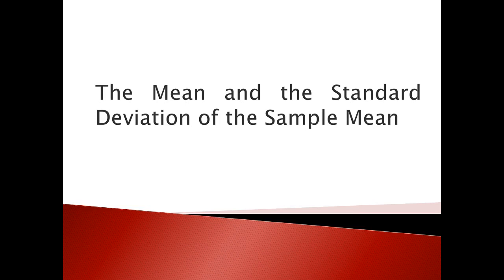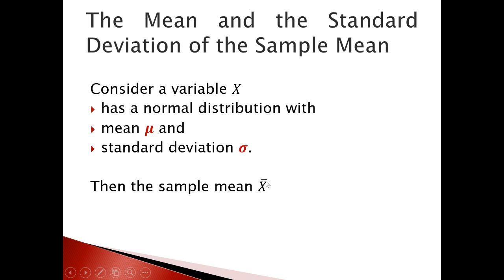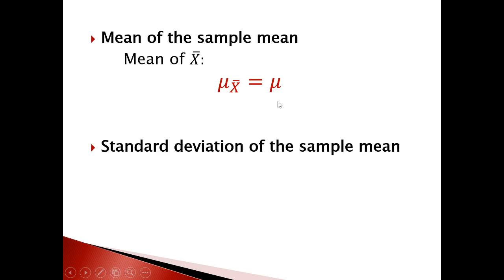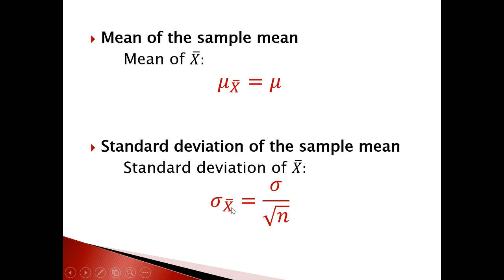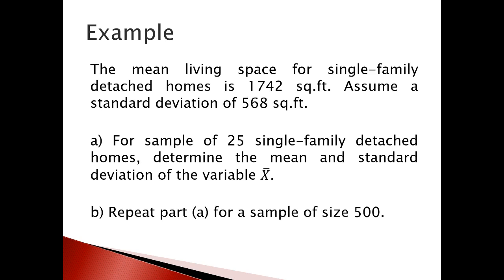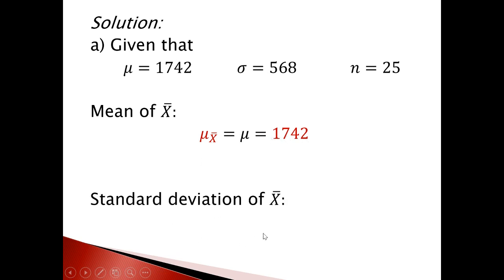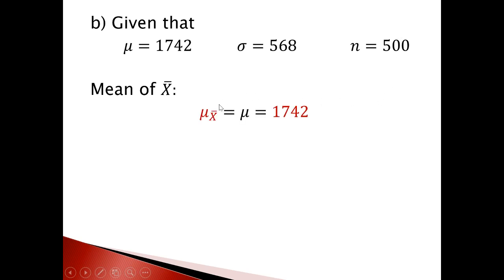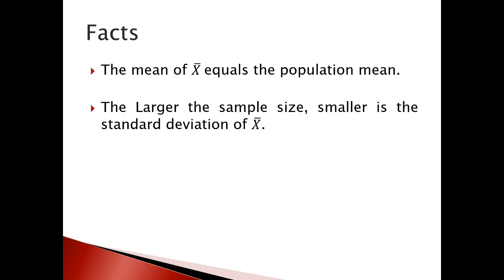2300 7 2 the mean and standard deviation of the sample mean